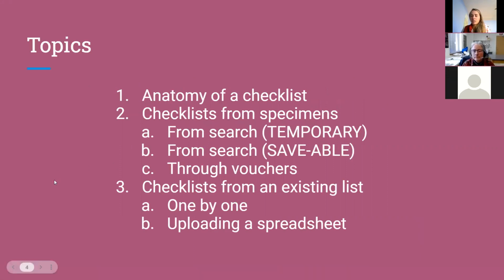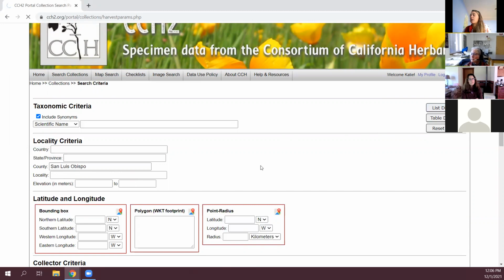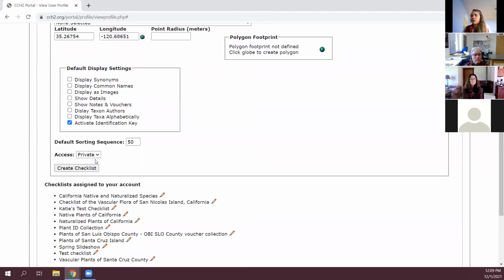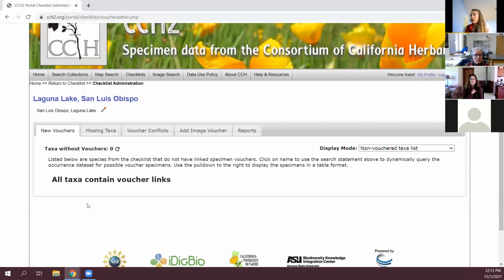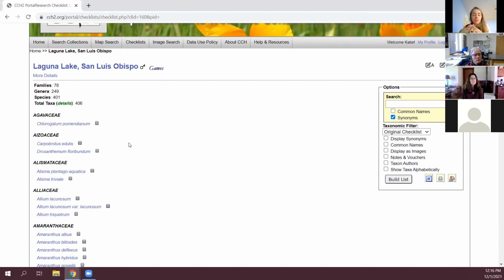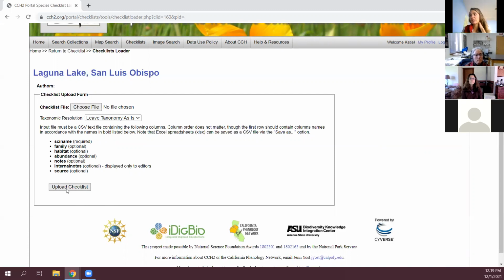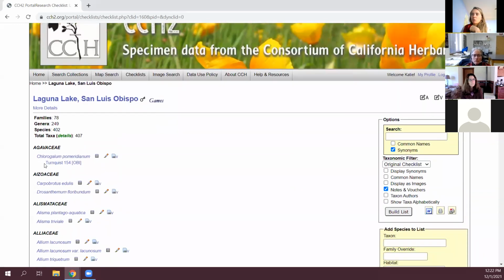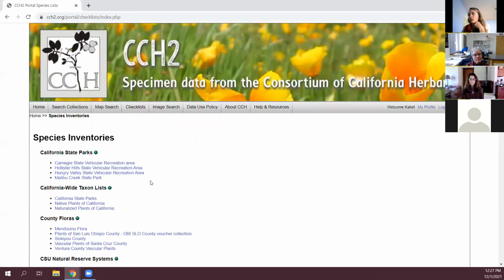CCH2 Lunch Break: Creating and Editing Checklists